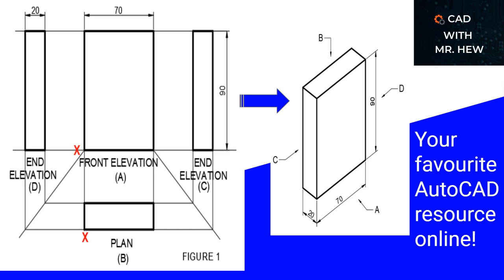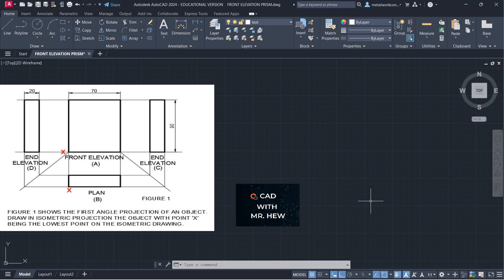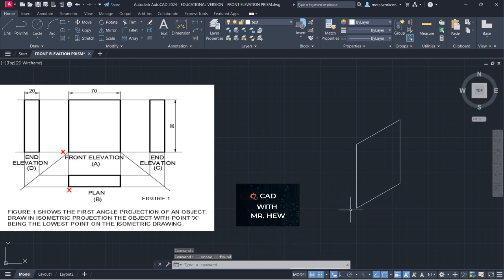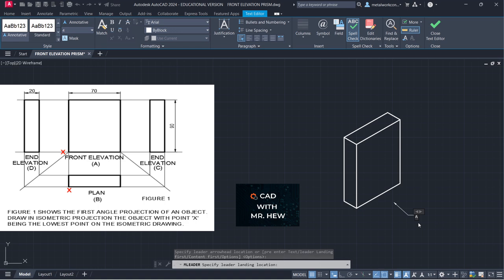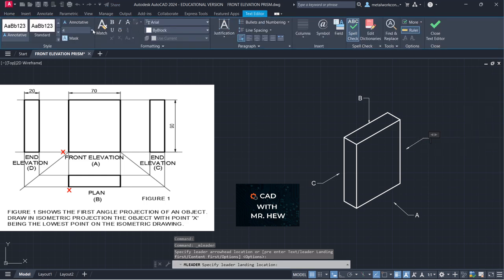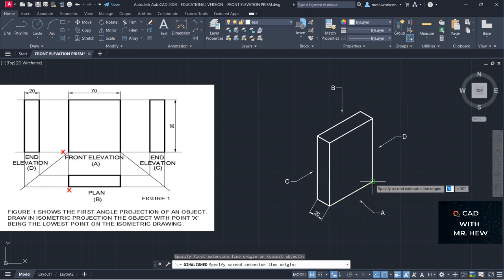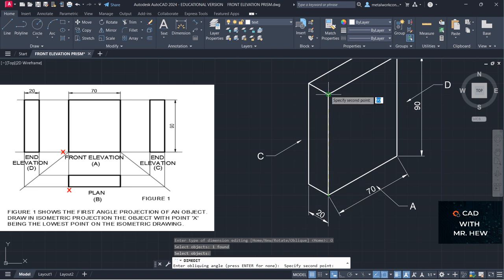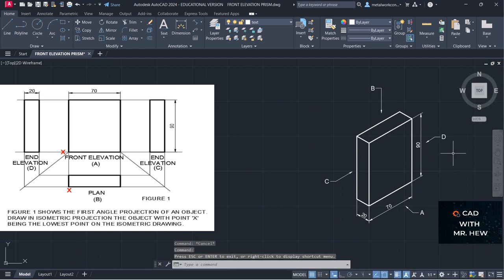How to draw isometric from first angle projection.